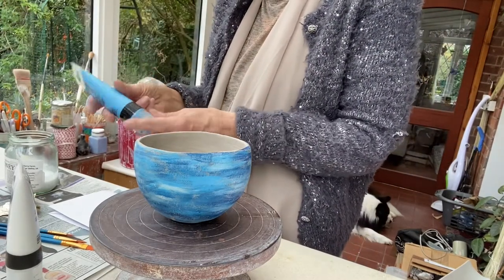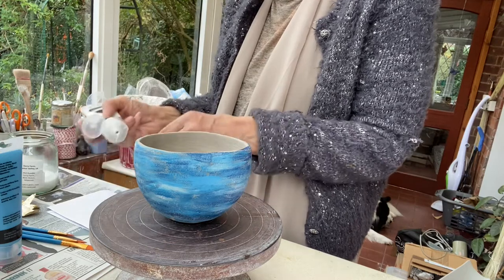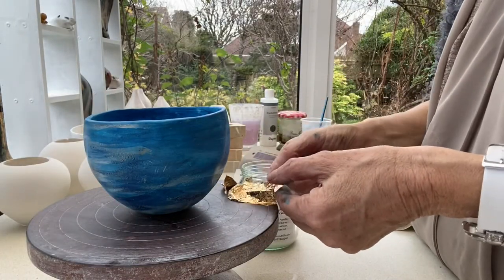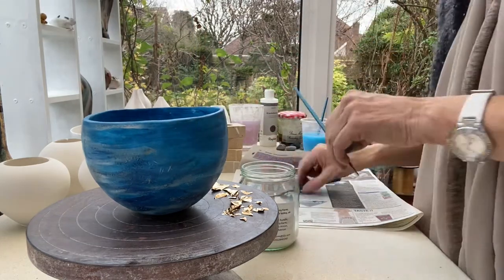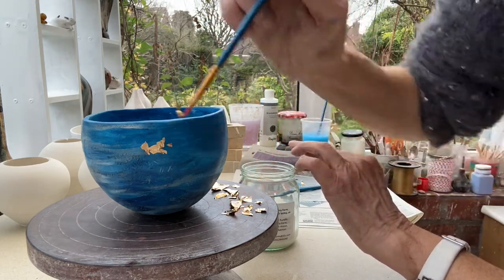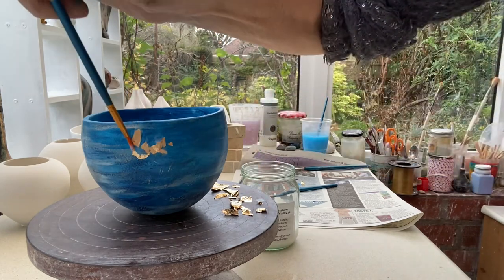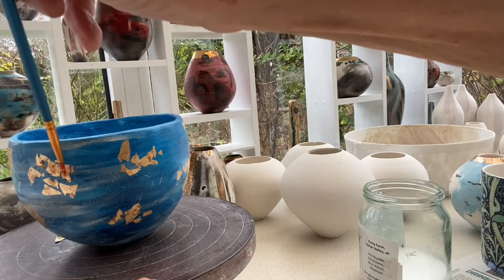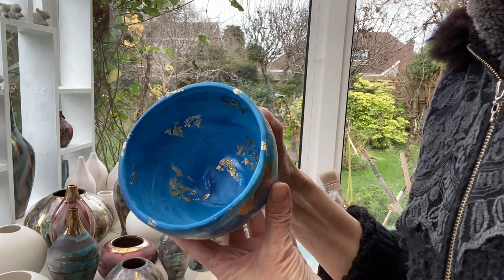How to add gold leaf and colour to an air dried clay pot.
I shall show you how to add acrylic paint and gold leaf to a previously made air dried clay pinch pot.
I also have a video on how to make the actual clay pot.